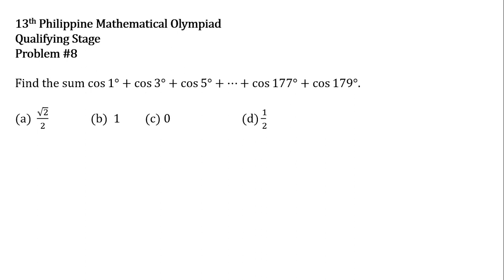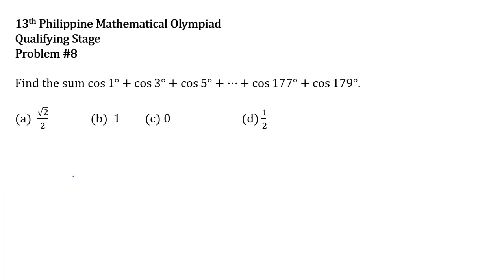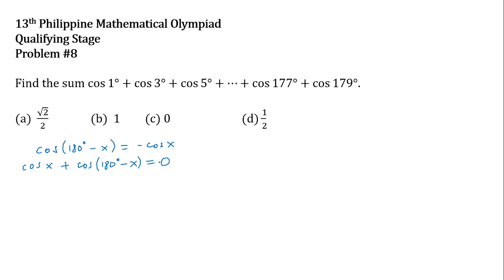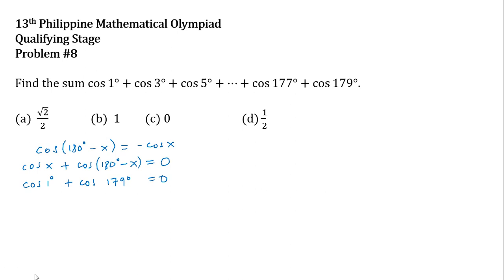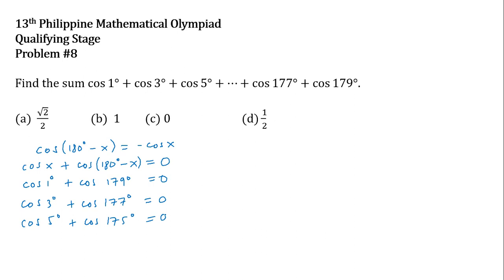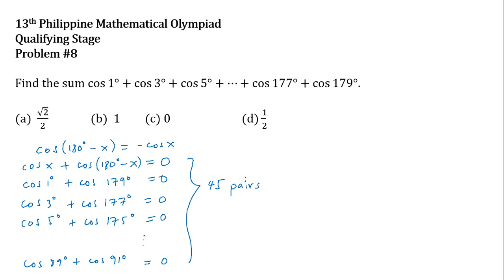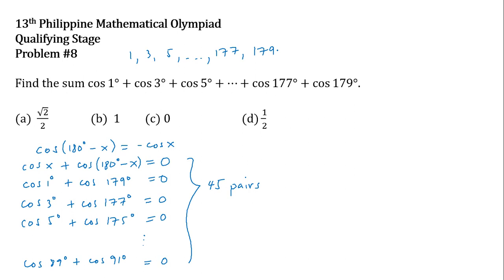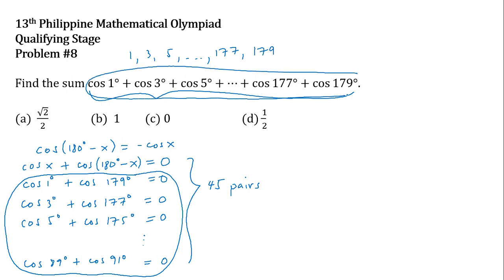13th Philippine Mathematical Olympiad - Qualifying Stage - Part I - Question 8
In this video, I showed how to simplify a series involving cosine of angles using a trigonometric identity. In this type of problem, looking for a pattern helps in choosing the right trigonometric identity to use.